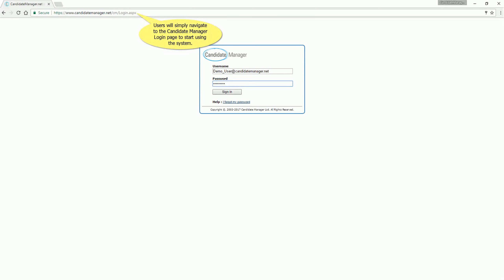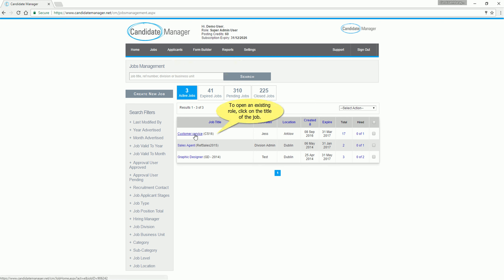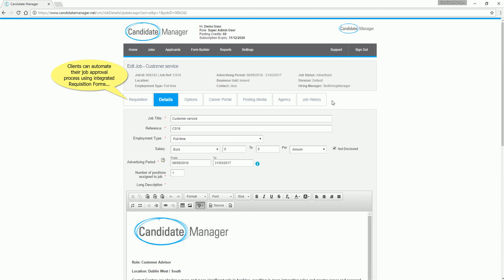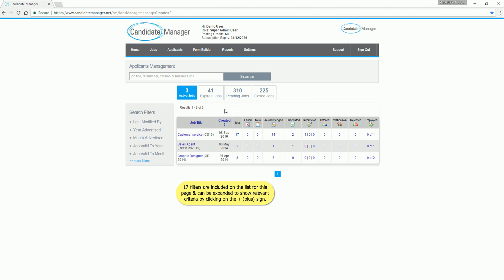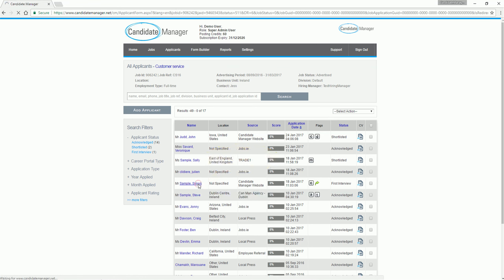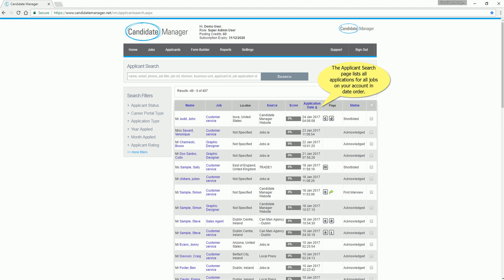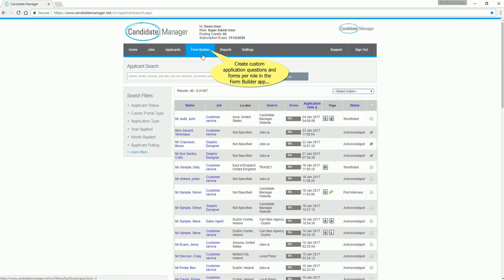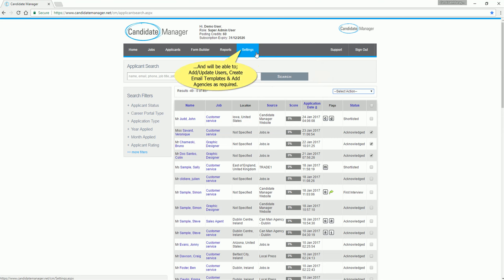Candidate Manager Applicant Tracking Software System Demo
A demonstration of some of the features and functionality available to users of the Candidate Manager applicant tracking system.